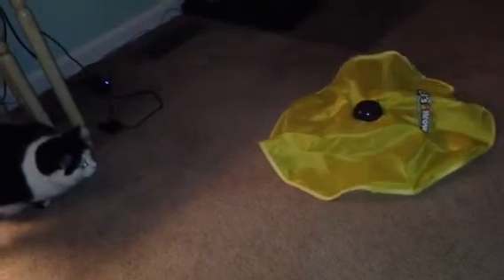Brandy & toy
It's the seen on TV Cat's Meow.  Brandy is looking but I think I wait and see how she reacts next time.